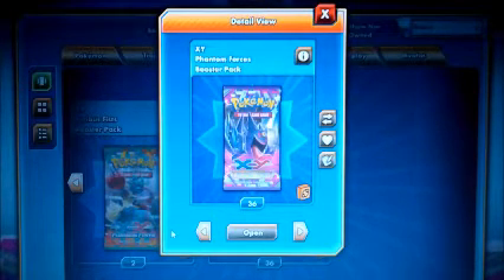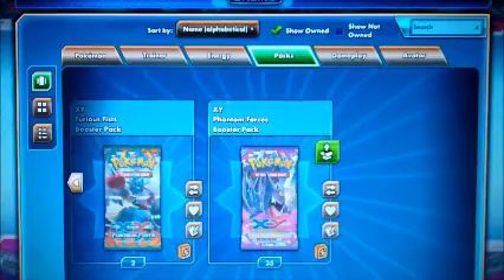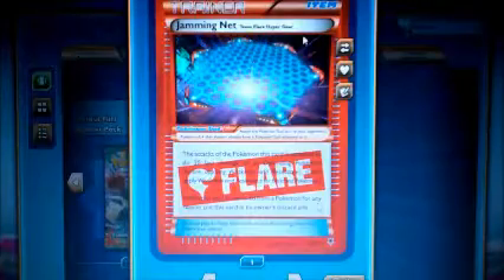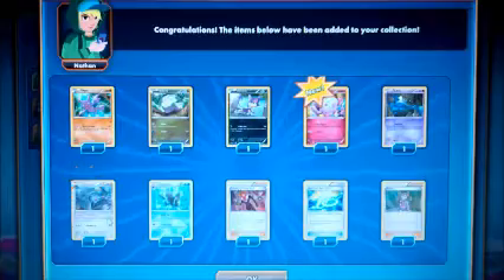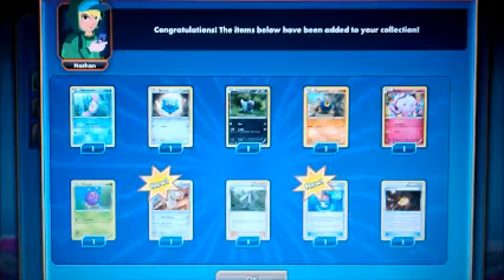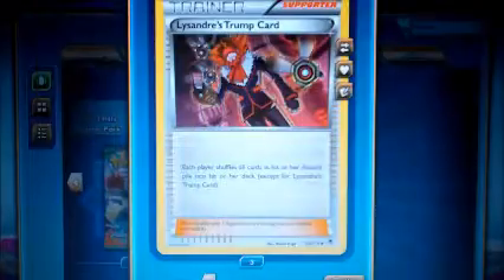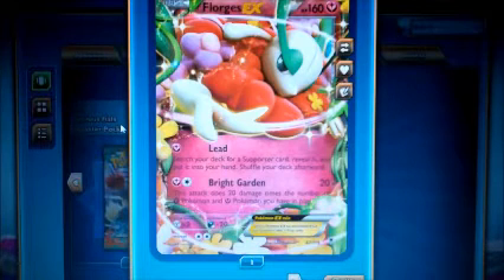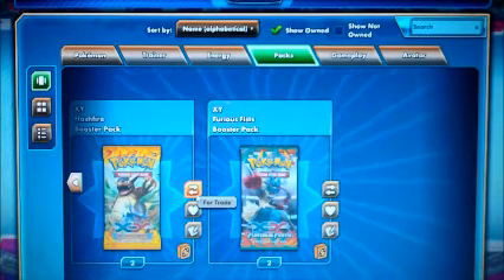Pokemon TCG Phantom Forces Opening on PTCGO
In this video I open up 36 pack of Phantom Forces on PTCGO! I hope you guys enjoy the video!